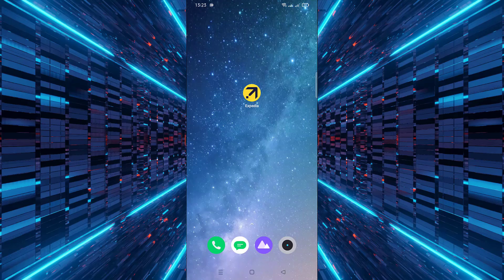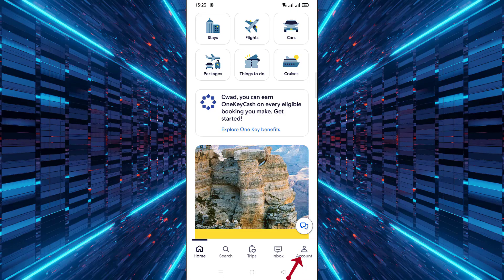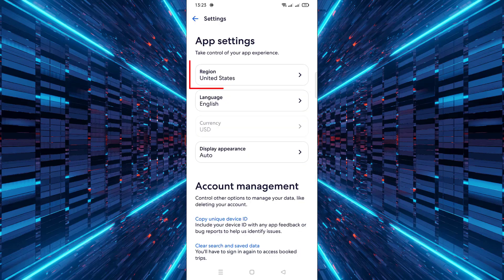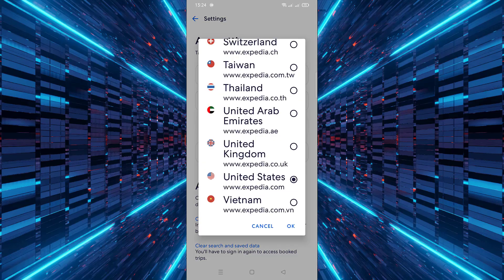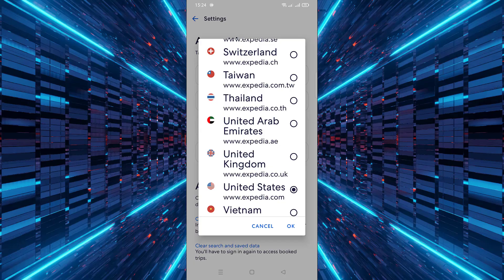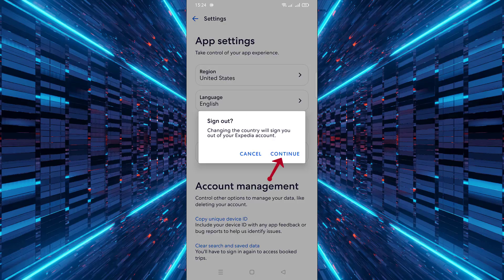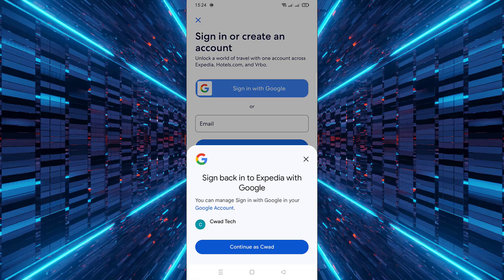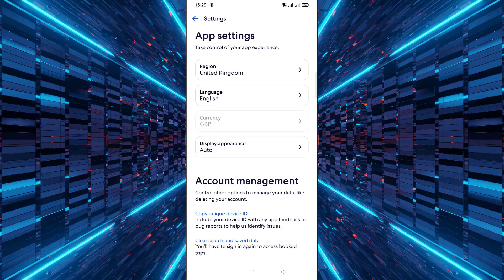How to Change Currency in Expedia App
📱 Learn how to change the currency in the Expedia mobile app in just a few easy steps. 💷📲

This guide shows you how to set your preferred currency by changing the region. 🌍

Whether you want prices in USD, Pound Sterling, or Euros, this method will help! 💵💶💴

Perfect for frequent travelers, planners, and budget-conscious users. 🧳📊
No more confusion with wrong prices or unfamiliar currencies. 🚫💸

Make your next booking experience easier and faster with this quick trick. ⚡📘